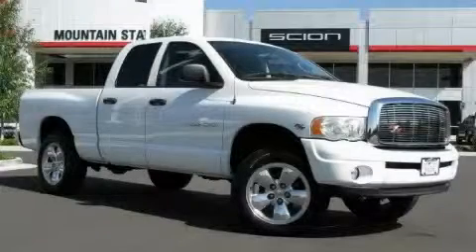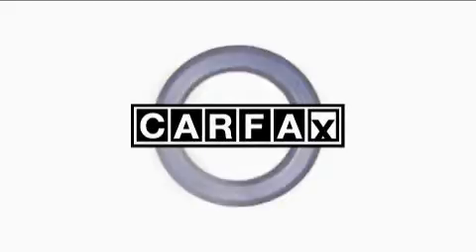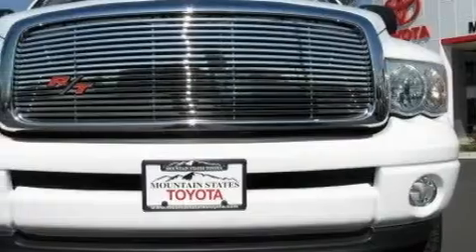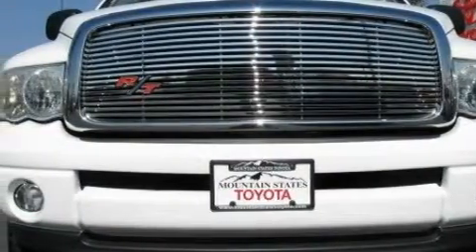Preowned 2003 Dodge Ram 1500 Denver CO 80221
201 W. 70th Ave.

 Year: 2003
 Make: Dodge
 Model: Ram 1500
 Engine: 4.7L V-8cyl

 Exterior: White
 Miles: 37,731
 Interior: Gray